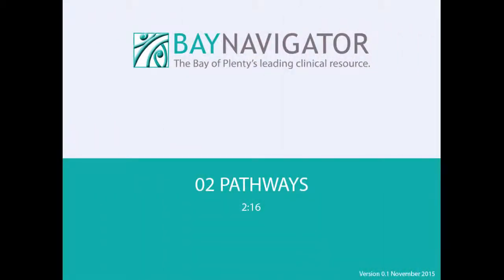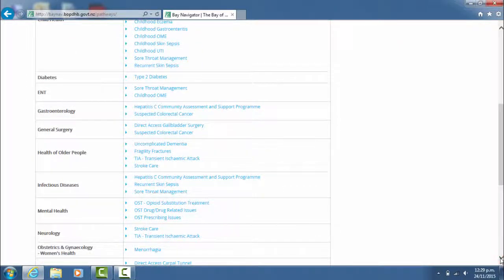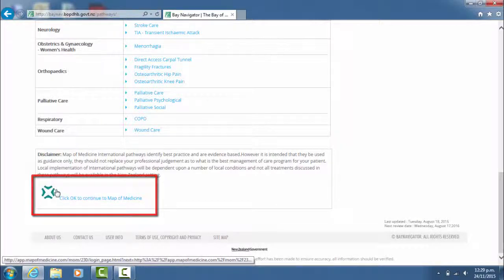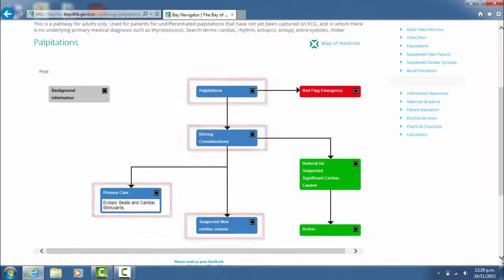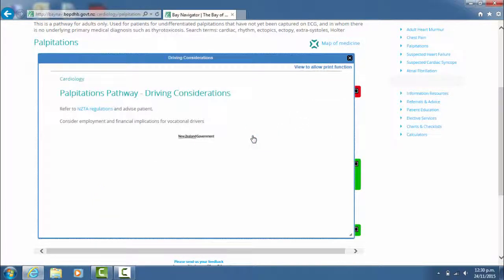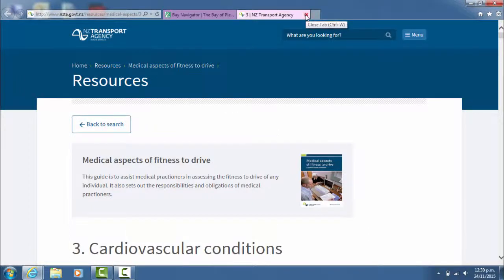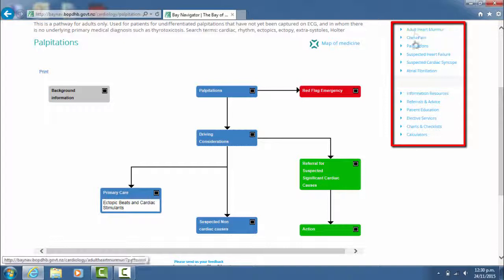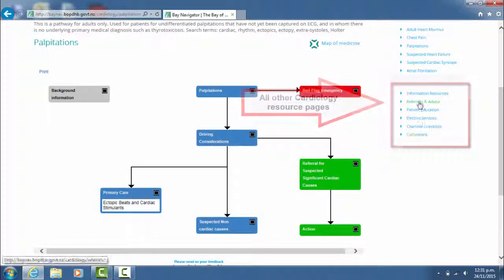Bay Navigator Pathways Tutorial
This is a short tutorial video on how to navigate your way around a Pathway the Bay Navigator website.